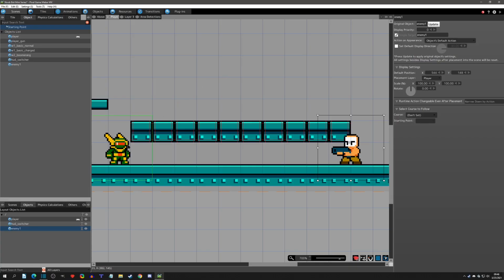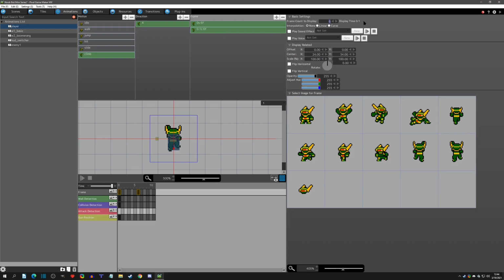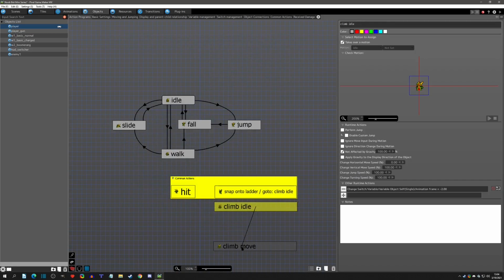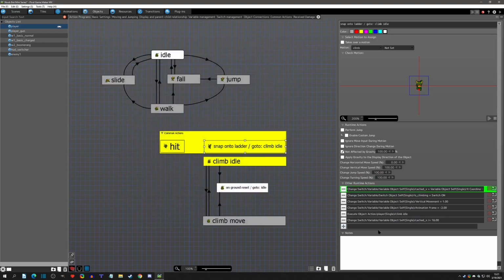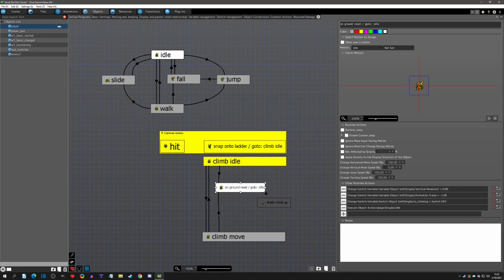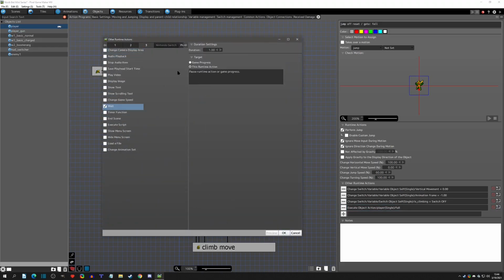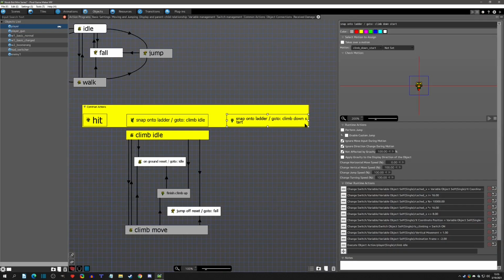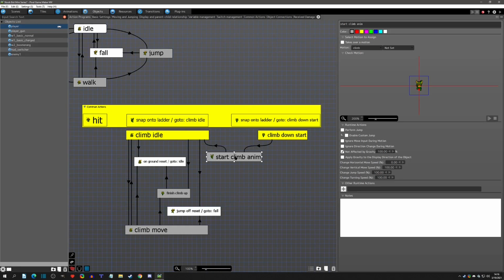#8 - Ladder Climb & Advanced Common Actions - Pixel Game Maker MV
In this Mega Man Like video #8 we will make a ladder climbing system. This will utilize area detection as well as common actions.